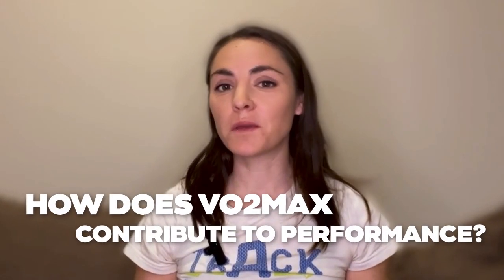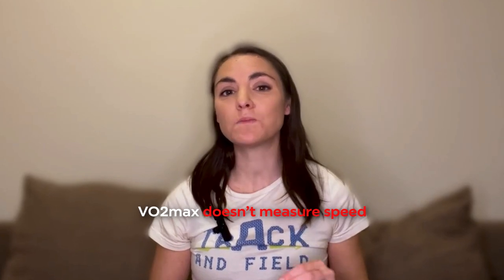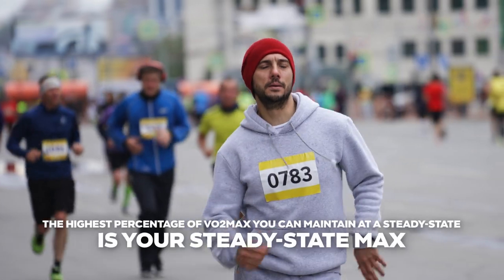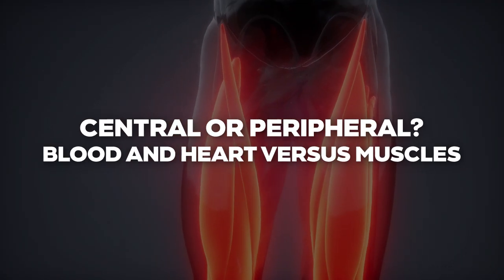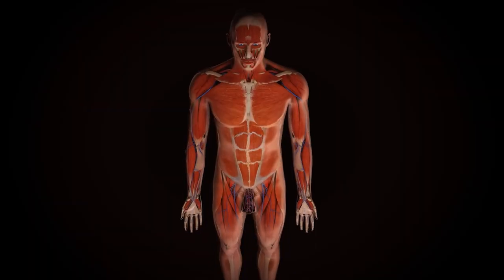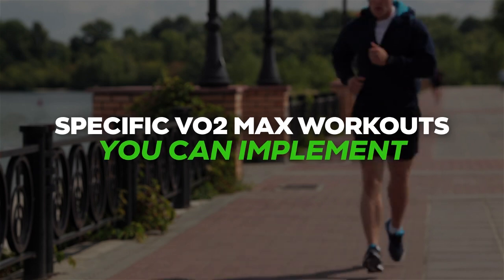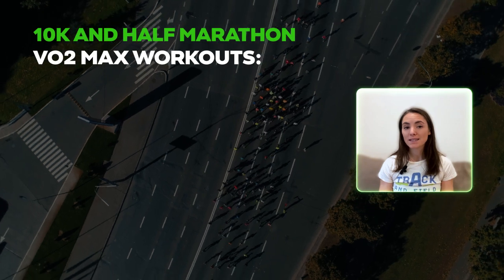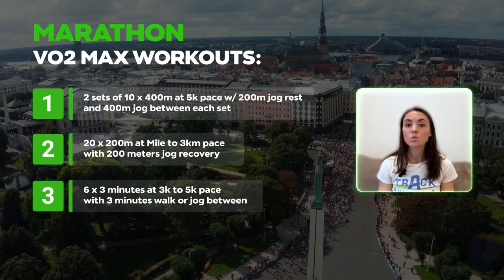Is VO2max the Most Critical Marker of Running Performance?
When diving into the science of running performance, the concept of VO2max is almost unavoidable.

Defined simply, VO2max is the maximum rate that your body can extract oxygen from the air.

When you run, that oxygen gets absorbed in your lungs into your bloodstream, gets pumped by the heart, and travels to your muscles, where it’s put to use burning fat or carbs.

Everyone agrees about that part.

The controversy begins when you start to ask the obvious next questions:

❓ How does VO2max contribute to performance?

❓And what part of the oxygen delivery system—bloodstream, heart, or muscles—matters most when it comes to determining your VO2max?

So, that’s what we’re going to examine in today’s video by digging into the research.